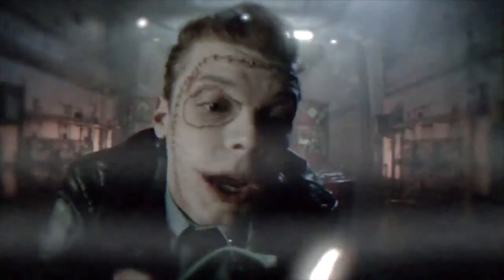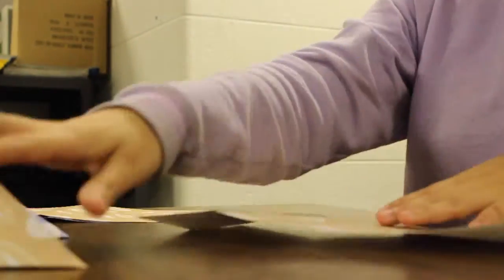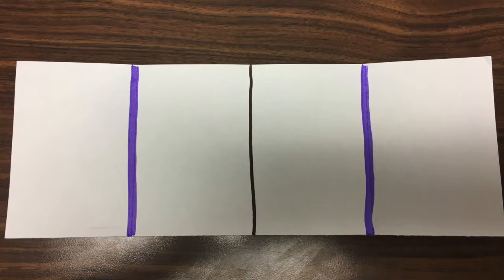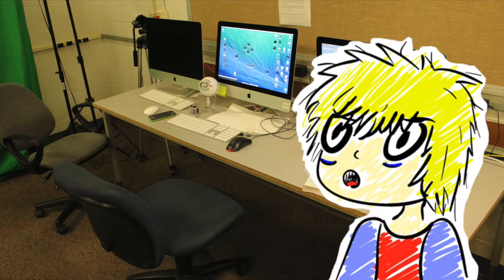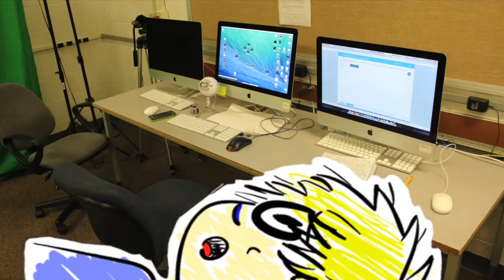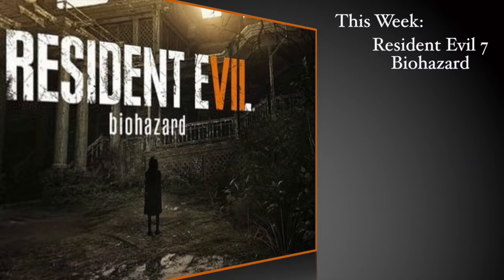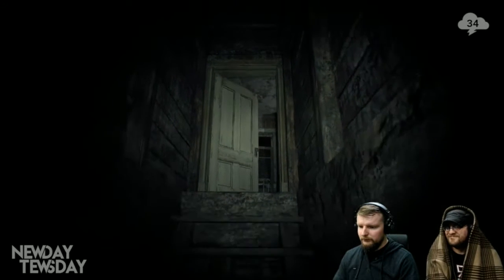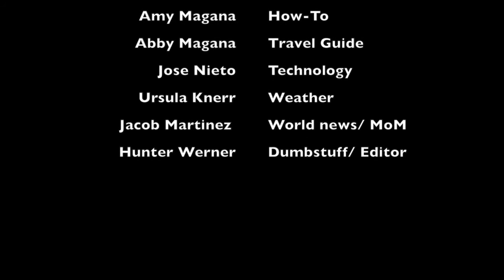FDN 2-2-2017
another Thursday closer to the extinction of the human race, I hope you all like my jokes, because they are jokes, and I'm arrogant enough to assume you don't know that.